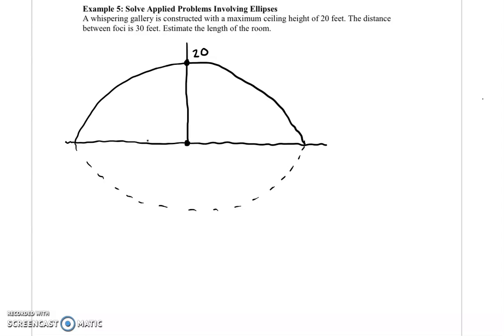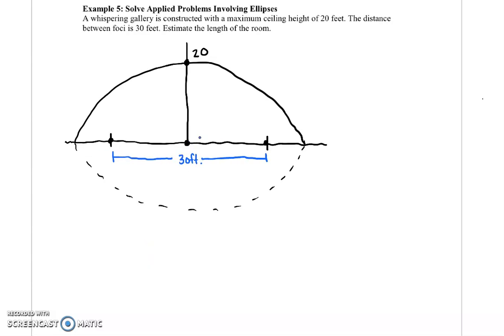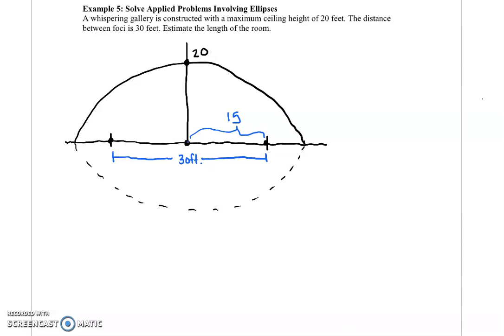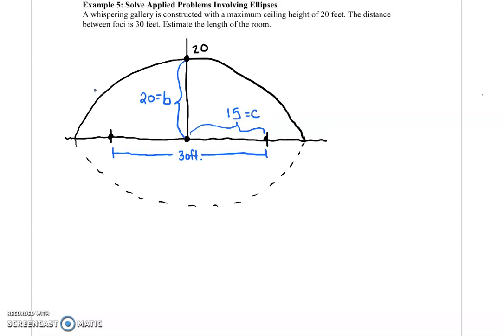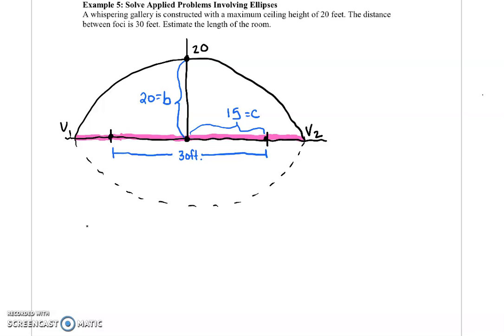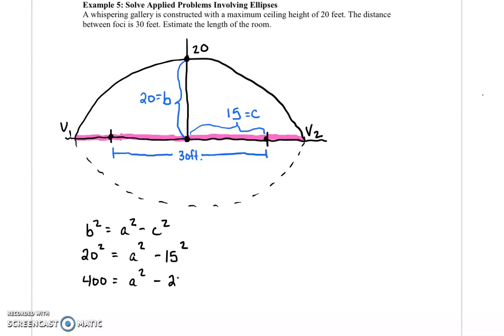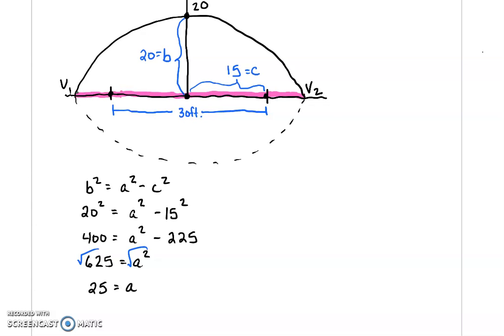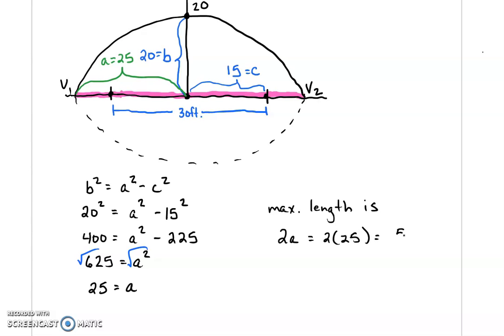Section 7.3 Part 4